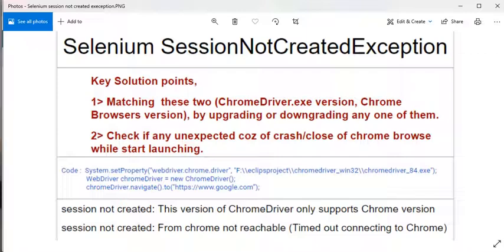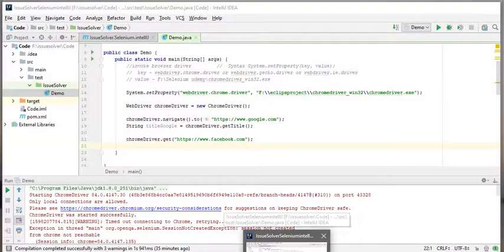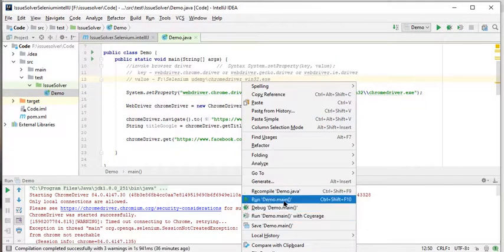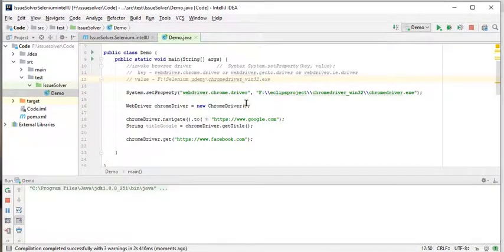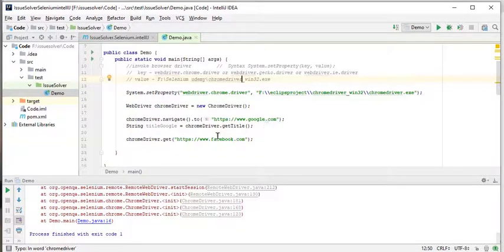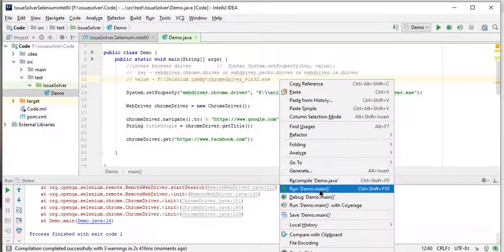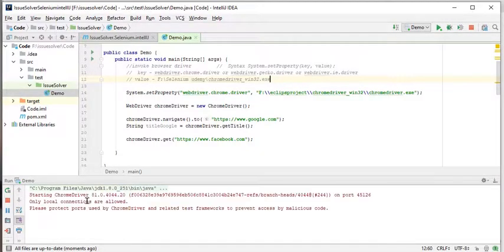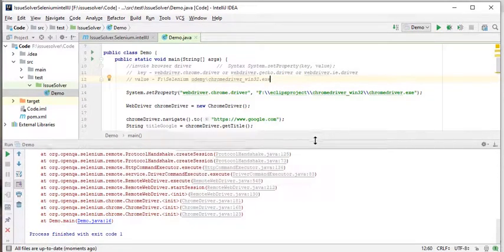Solve SessionNotCreatedException: session not created: version not support and chrome not reachable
I found two major reasons for this exception are below,

1. Your WebDriver(exe) and web browser version not matching, here ‘ChromeDriver.exe’ version not matching with your systems Chrome Browsers version installed.
     In your error log, you can find the ChromeDriver version capture during your execution. At the start of log “Starting ChromeDriver 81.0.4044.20” and your chrome browser version you can find at, options - help - about google chrome.
     So you can solve this issue by matching these two, by upgrading or downgrading any one of them. To download ChromeDriver for selenium link:

2 The second scenario occurs when your chrome gets crash just after you try to launch site a chrome driver and initialize it in the program. i.e. Webdriver chromeDrv = new ChromeDriver; chromeDrv.get("